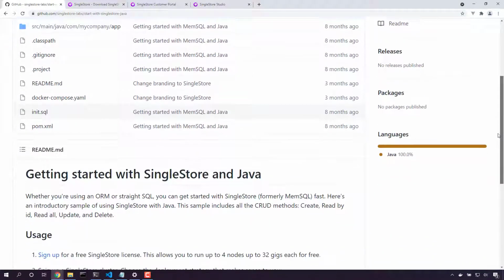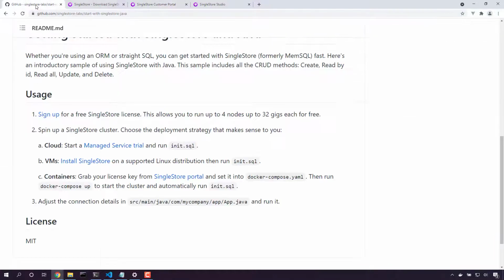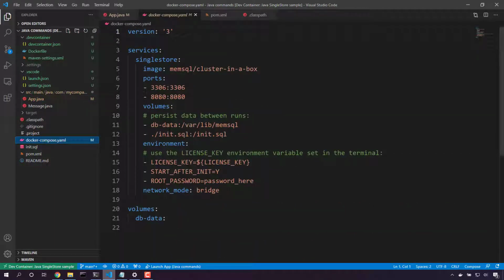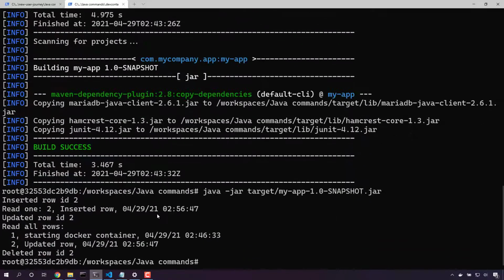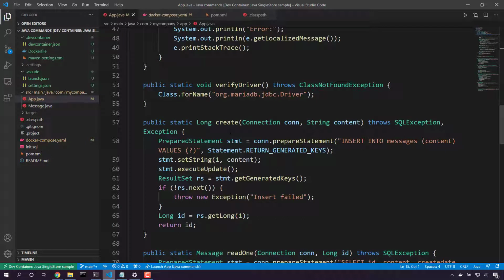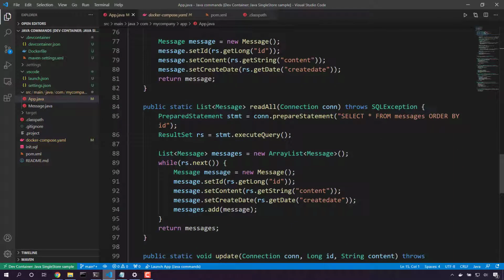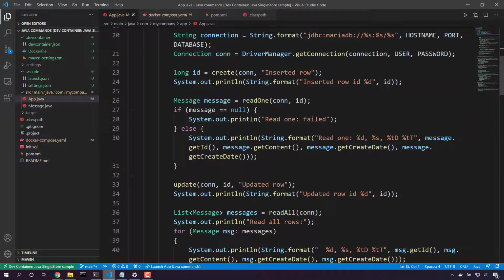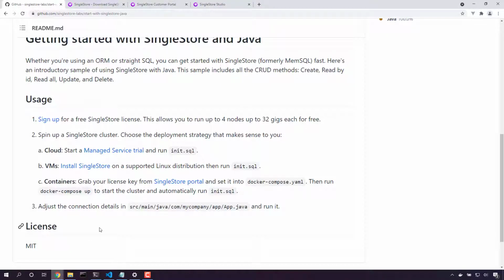Get started with SingleStore in Java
Looking to code in Java, use standard JDBC libraries, and connect to SingleStore? This video gets you started. We use the standard MariaDB JDBC lib in Maven to connect straight to SingleStore.